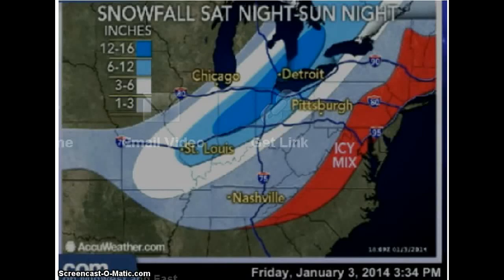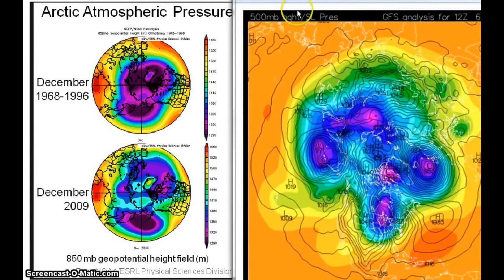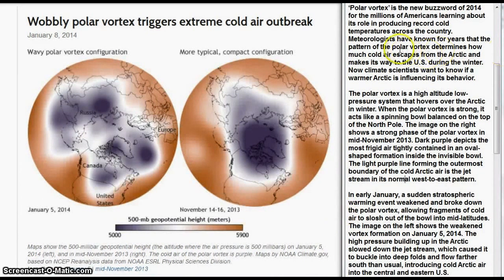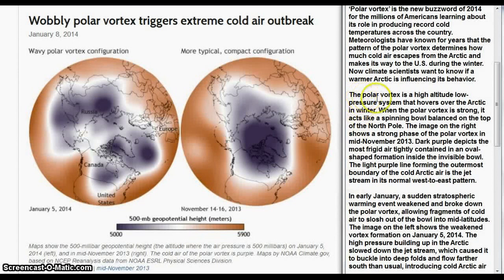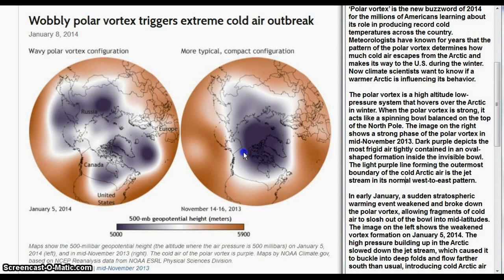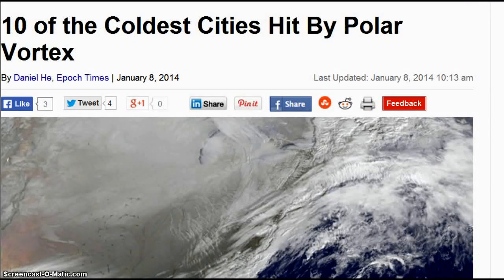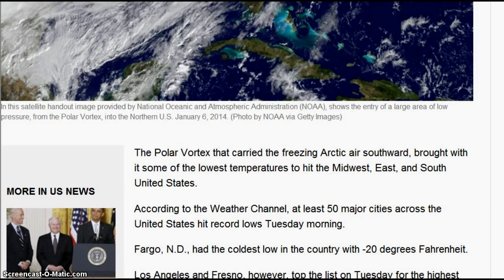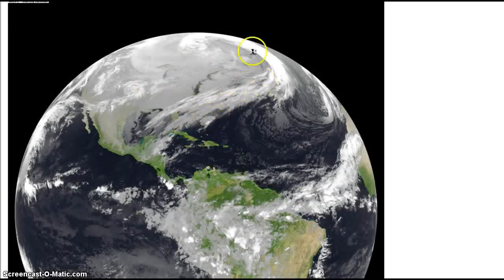Wobble of Polar Vortex & Winter Storm Hercules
21 deaths blamed on Winter Storm Hercules & Polar vortex coldest weather in 20 years